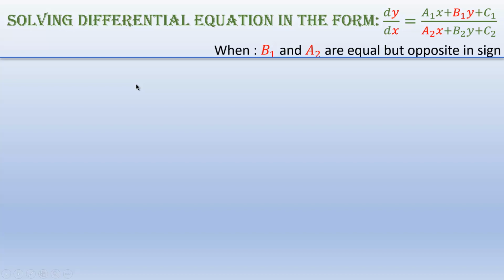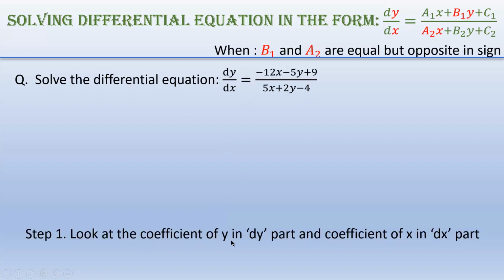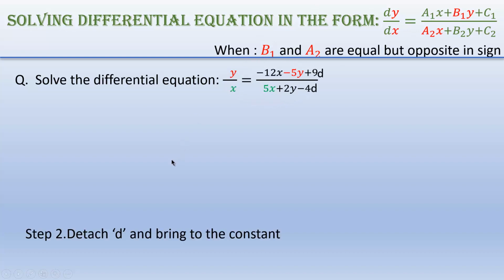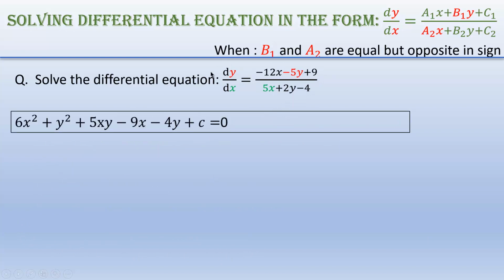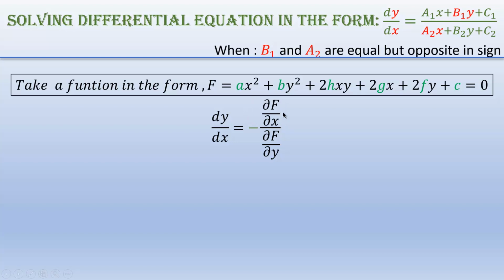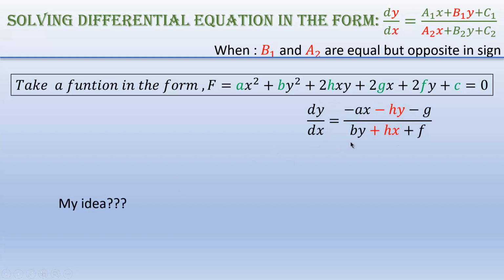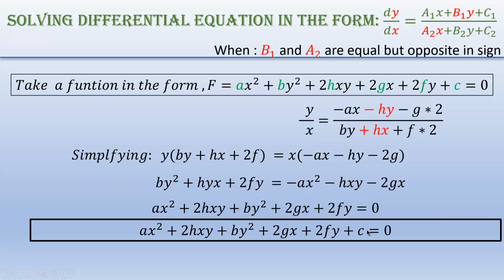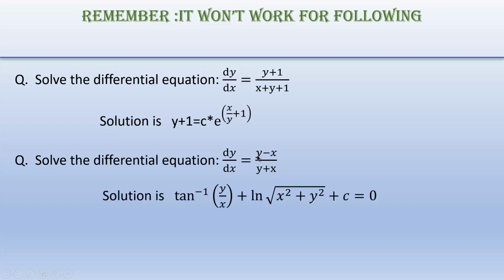Solve Differential equation | Fast solving differential equation